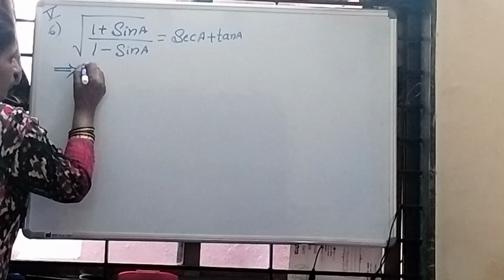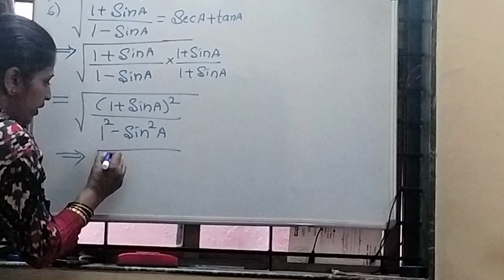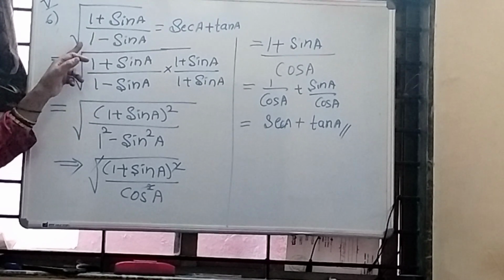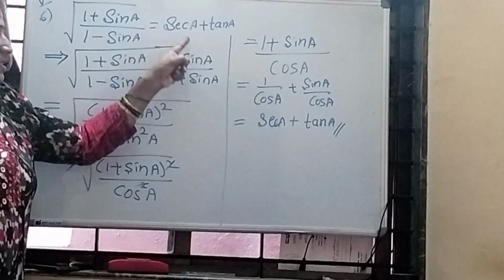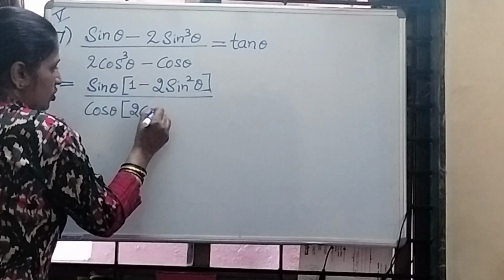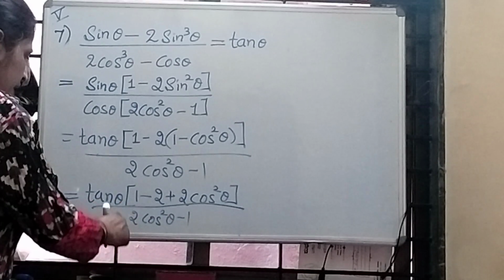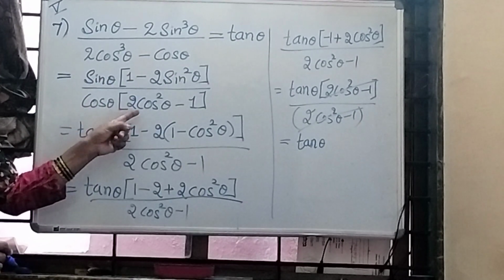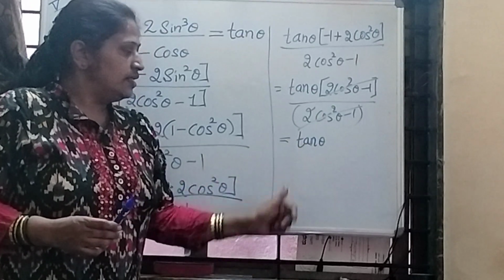13 February 2024